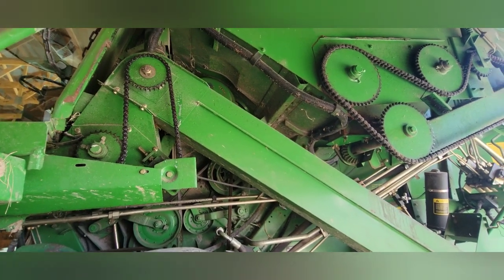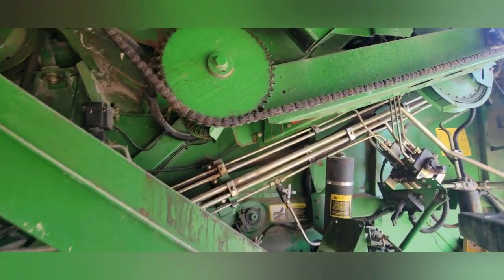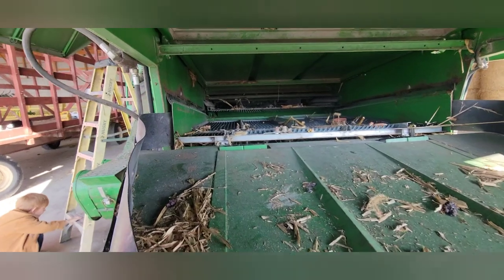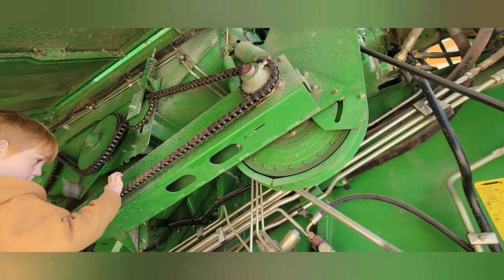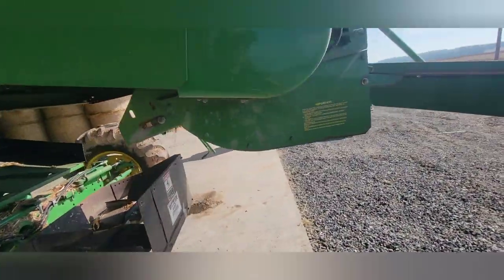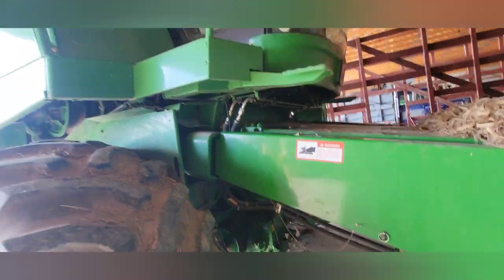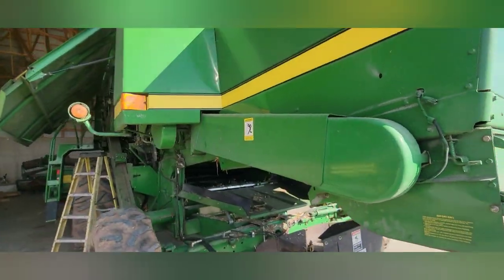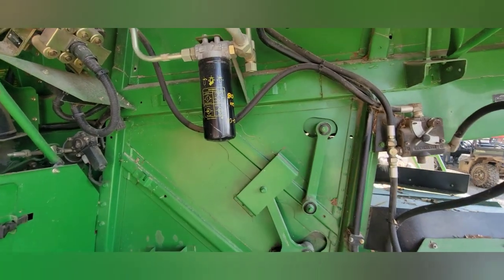I never thought you could find a low hour machine for this price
a few weeks ago I found this John Deere 9500 on Big Iron auction. when I realized it was a low hour machine I didn't think I would be able to ever purchase it.